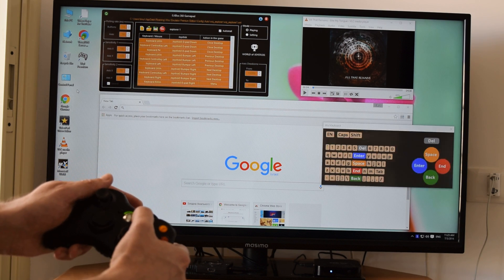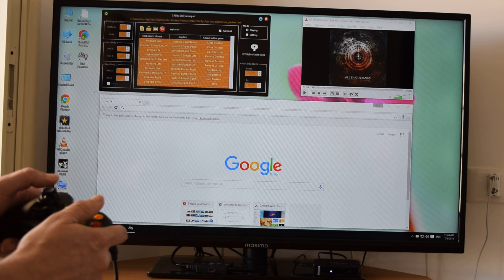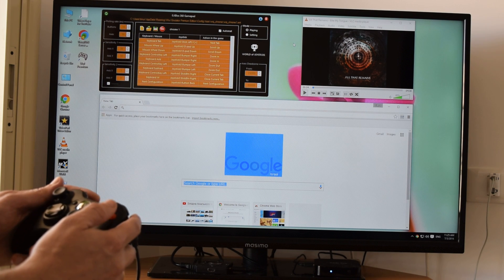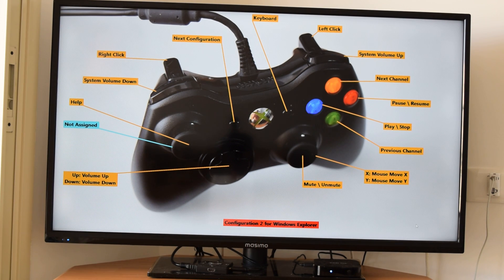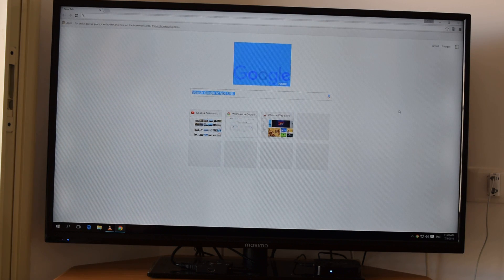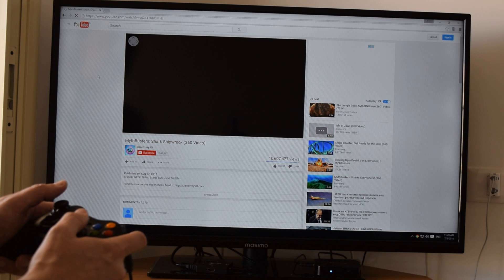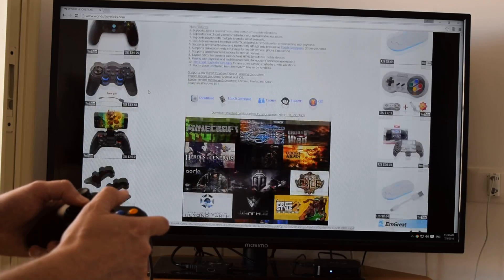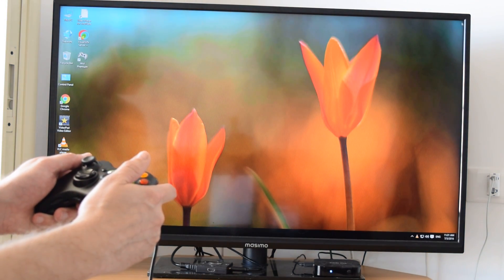Win10 TV Box controlled by Xbox 360 gamepad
Make a budget gaming console from your Win10 TV box or TV Stick.
See the new features of World of Joystick Emulator.
Version 1.8 Premium Edition

Personal support by Skype for everyone.